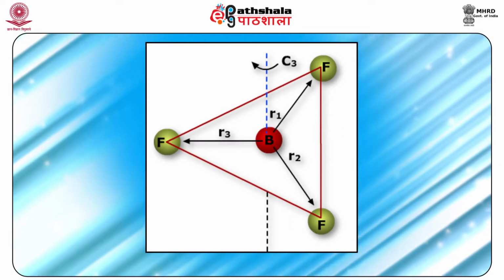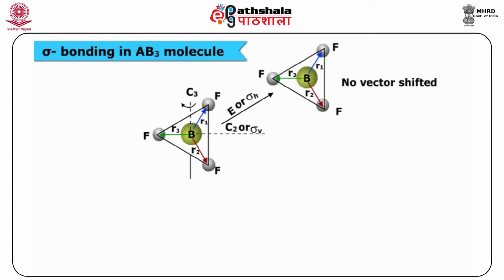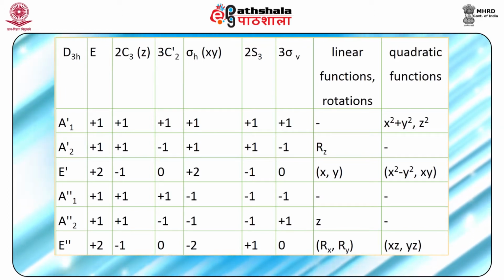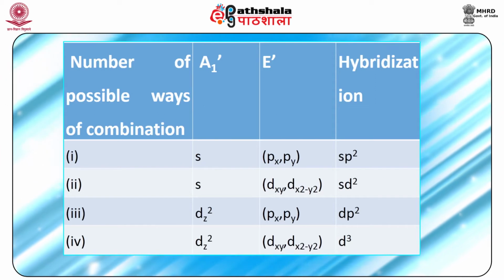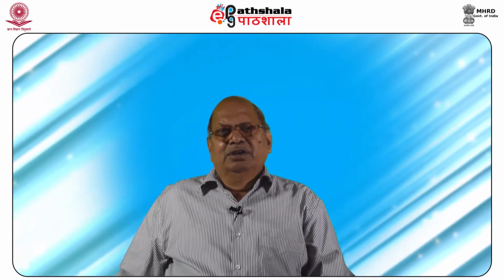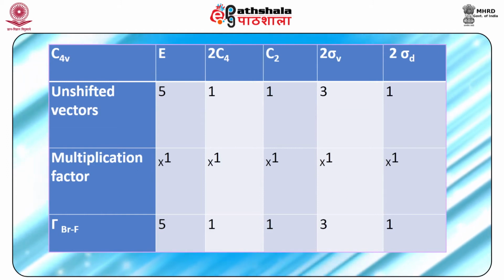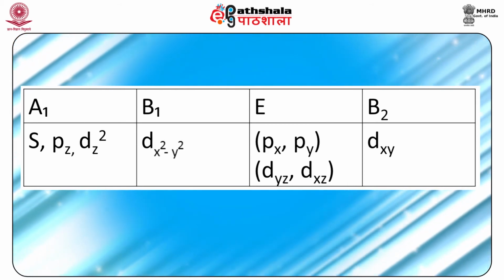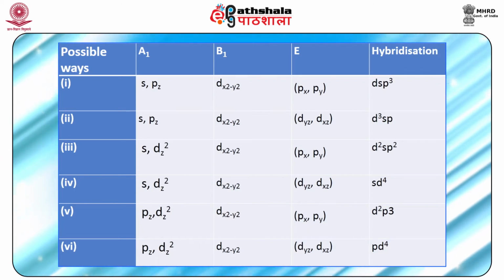M-32. Symmetry and chemical bonding: Part-II (Hybridization)